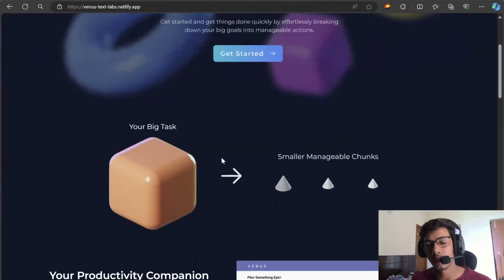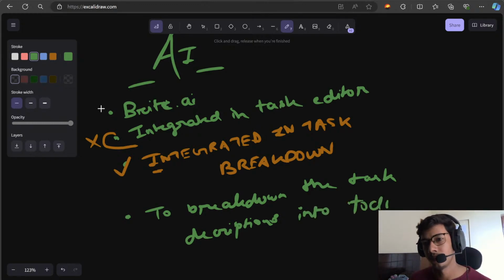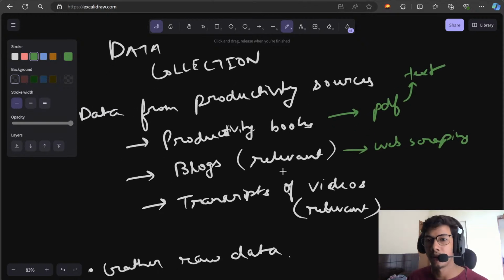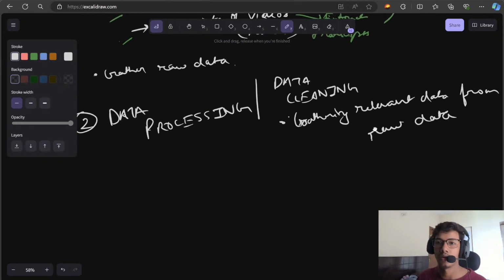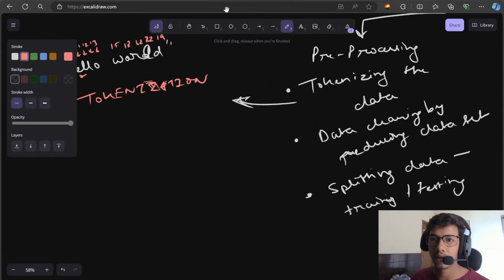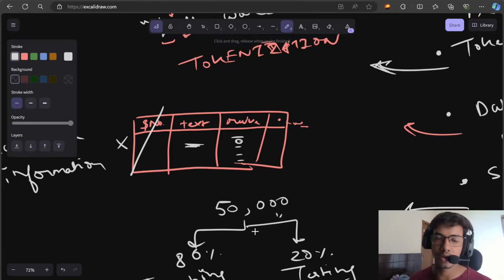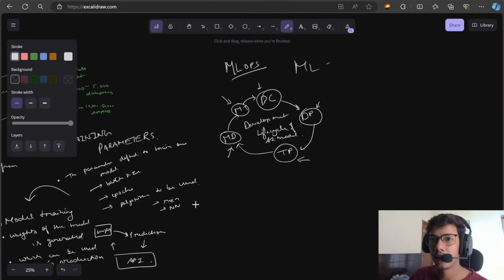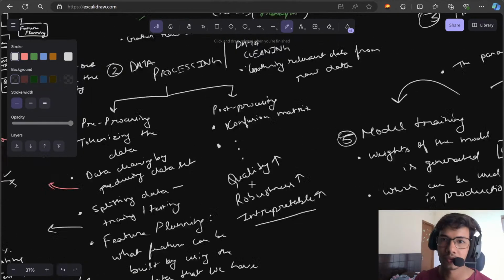Planning an AI Model from Scratch: IDK, Let's Learn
Welcome to another episode of "idkcodes"! In this live stream, we're diving into the world of artificial intelligence by planning an AI model from scratch. The twist? I have no idea what I'm doing! But that's what makes it exciting. We'll learn and figure it out together in real-time.

We'll cover everything from defining the problem and selecting the right algorithms to data collection, model training, and evaluation. Whether you're new to AI or have some experience, you'll find valuable insights and practical tips. Expect lots of hands-on learning, real-time problem-solving, and a few "aha" moments along the way.

Let's plan, build, and train an AI model together! Don't miss out – tune in and let's make this journey unforgettable.